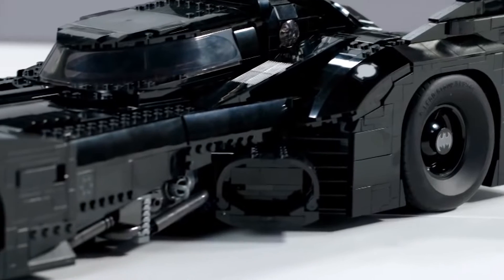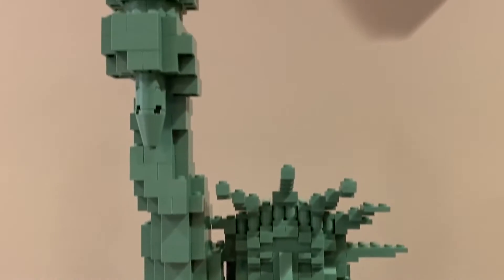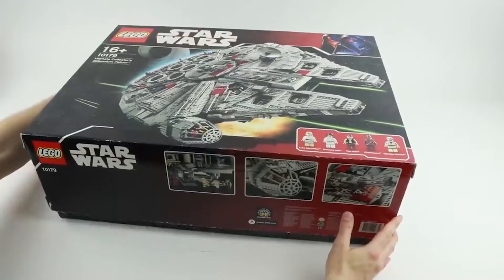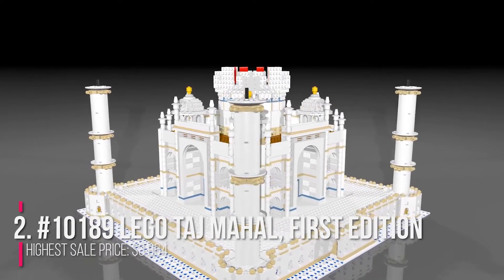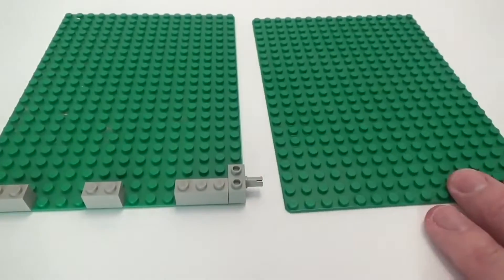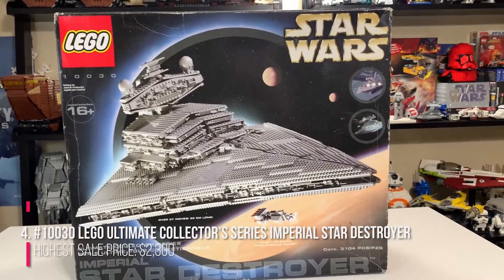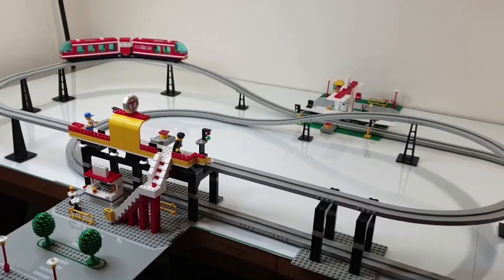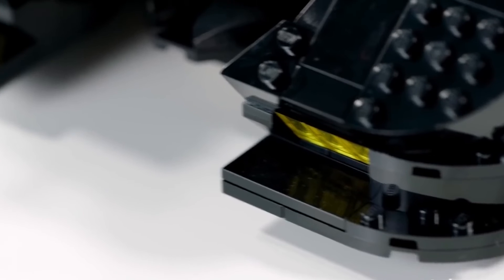The Most Expensive Lego Sets In the World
Hello there, and welcome to Inspire Luxury! Legos are one of the most exciting toys you can play with as a child. What was first released back in the late 50's, has now become an iconic toy appreciated by millions all around the world. In fact, they are loved so much that people are willing to spend a crazy amount of money on their sets. With that being said, in today's video, we will be taking a look at the most expensive lego sets ever made!